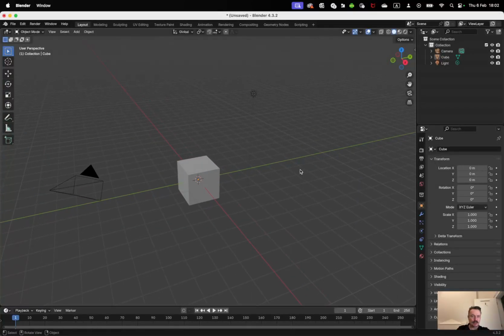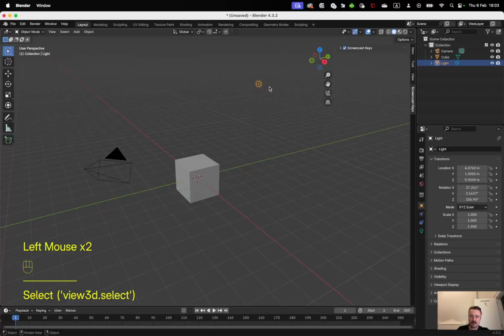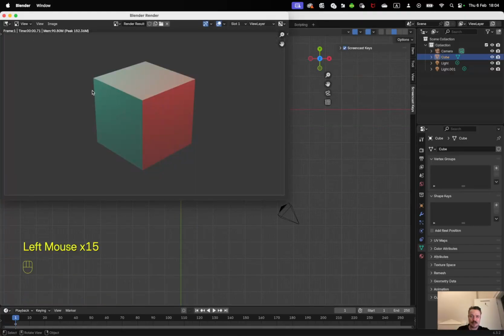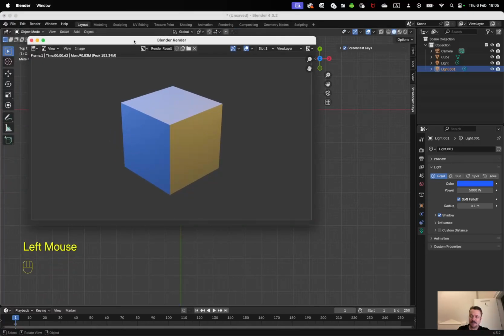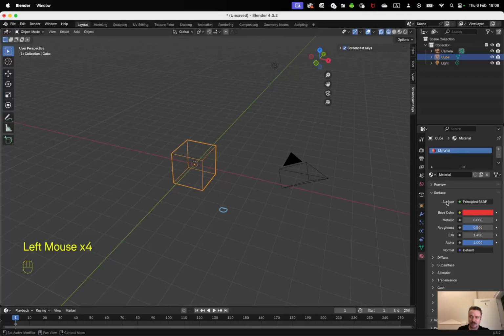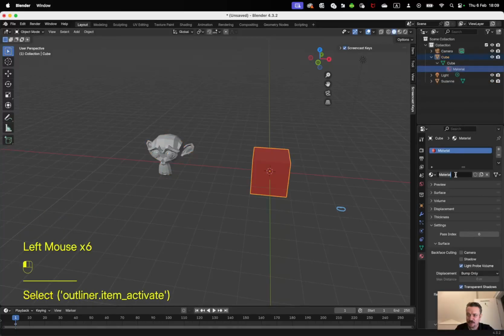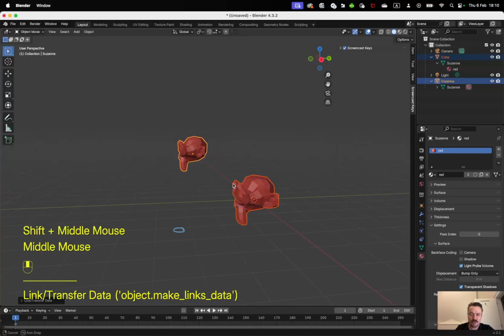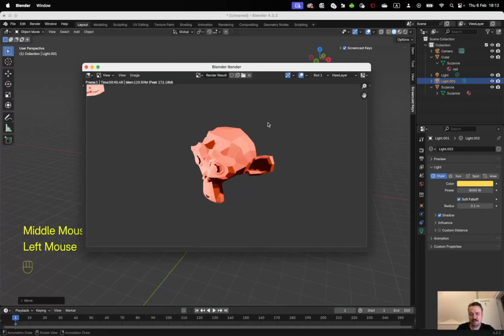Setting up simple lights and materials